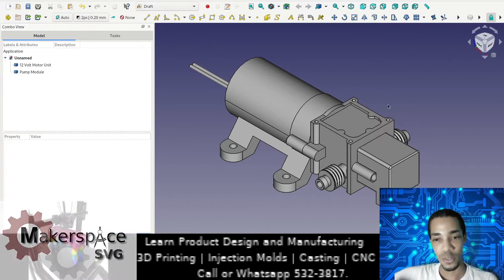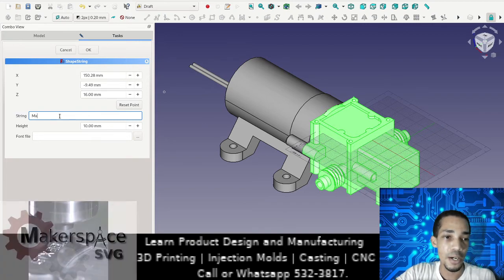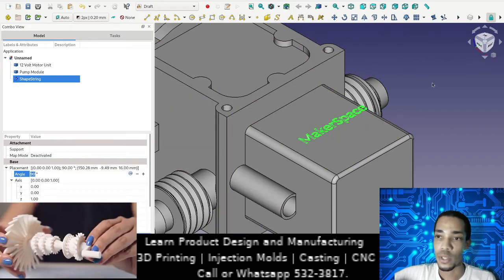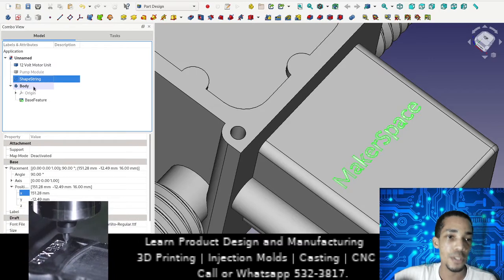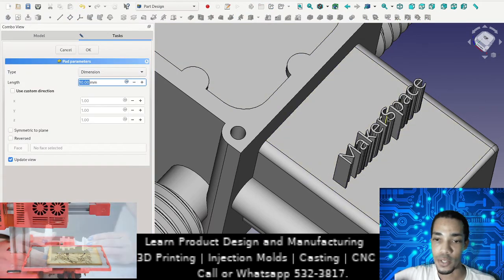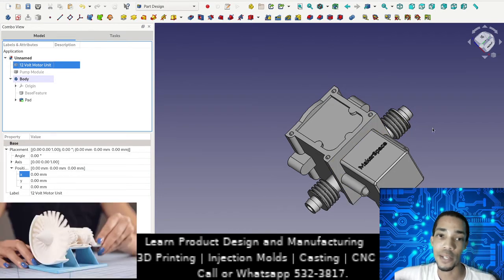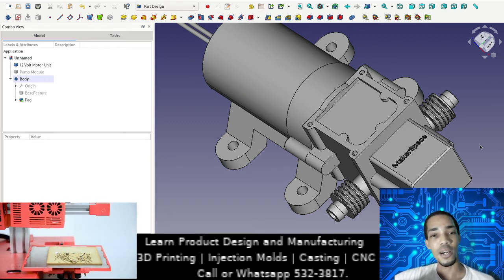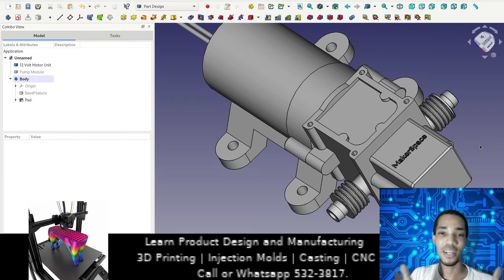MakerSpace SVG: A Preview of Things to Come!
Working on a design while at the same time telling you about MakerSpace SVG and the amazing online course in Product Design for Small Scale Manufacturing that we're offering. Come join!!